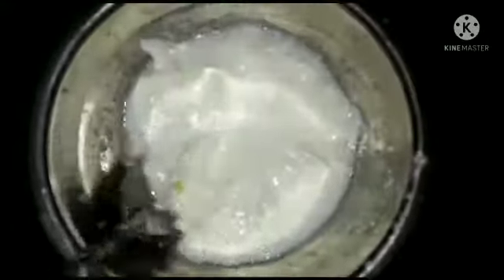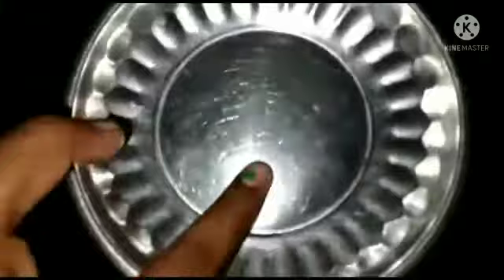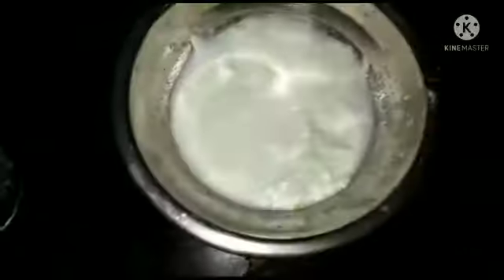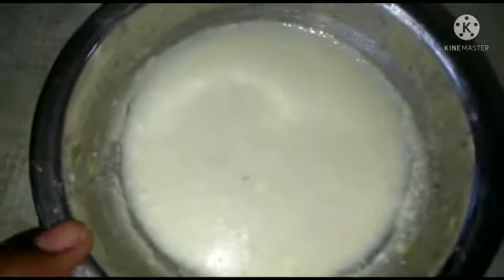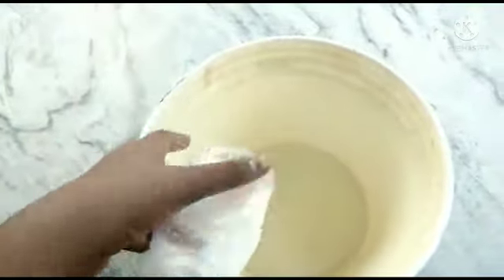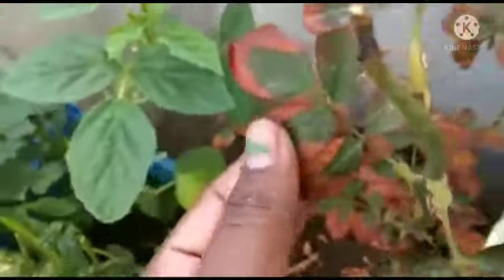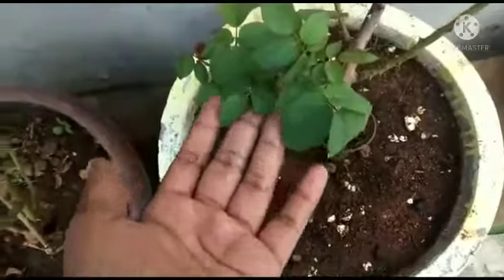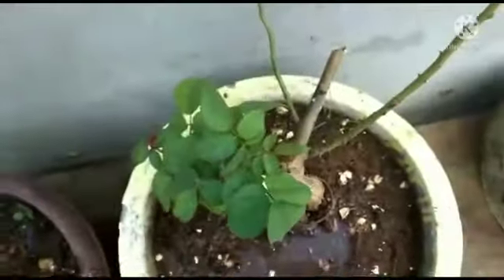use sour buttermilk like this for more fruting and flowering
follow me in Instagram for more garden update
 back_ to_ gardening _ and_ crafts.